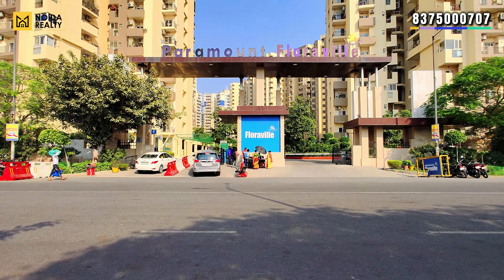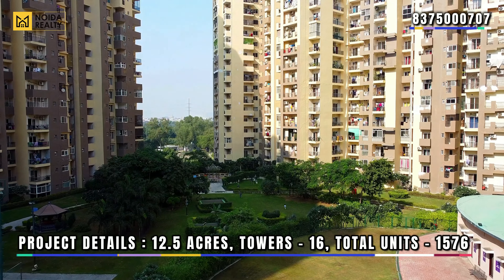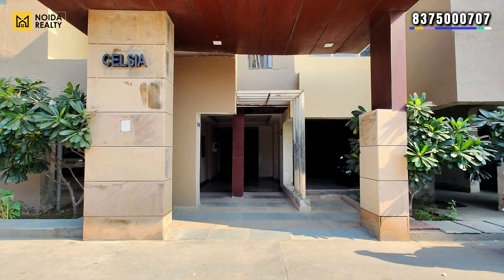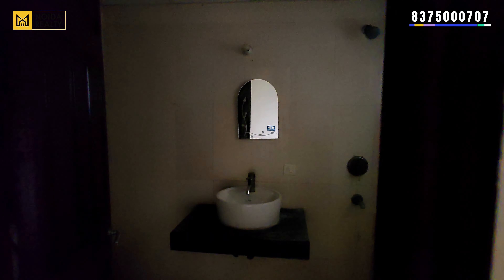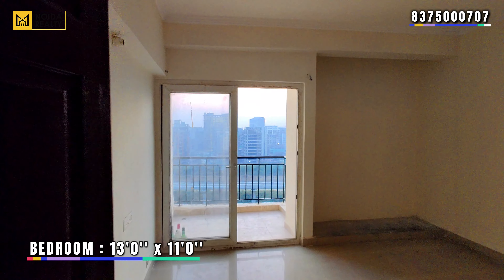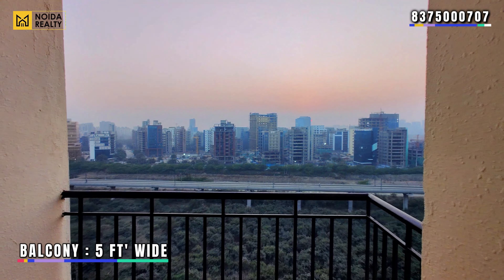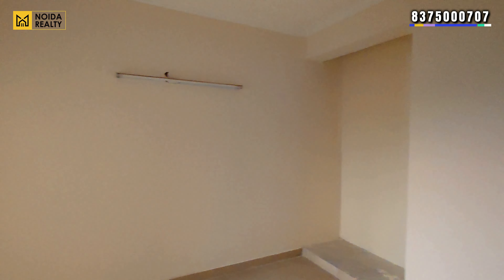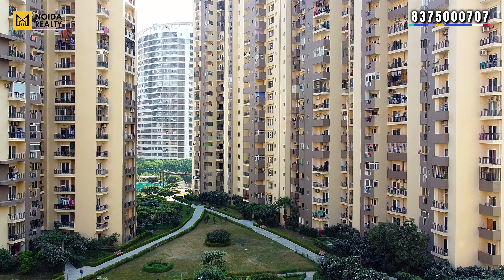Flats in Noida Ready to Move | 3 bhk | Noida Expressway | Paramount Floraville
Hello Folks,

Today , we are here with the entirely new property content. We have visited Paramount Floraville located at Noida Expressway. The major USP is that these are among the most reasonable apartment in Noida Expressway. The Projects offers you well crafted 2/3/4 BHK Ready to Move Apartments in Noida Expressway. Current Status of the Project is shown in the video with all the brief details.

Highlights :
Project : Paramount Floraville.
Address : Sector - 137, Noida.
Size : 1685 SQ.FT.
Variant : 3 BHK Apartment.

Benefits of buying an Apartment here :

Reasonable Apartments
Delhi Connectivity
Peaceful Living
Surrounded with Schools
Low Density Project
Amazing Amenities and Facilities

You can also buy 2/3/4 BHK apartments in  Paramount Floraville, we can help you with the same.

This video includes following queries of yours :
flats in noida ready to move,
ready to move flats in noida,
flats in noida expressway,
flats in noida expressway ready to move,
ready to move flats in noida expressway,
paramount floraville,
paramount floraville noida expressway,
paramount floraville noida,
paramount floraville sample flat,
paramount floraville site tour,
paramount floraville sector 137 noida,
paramount floraville 3 bhk,
apartments in noida expressway,
apartments in noida near delhi,
paramount floraville sector 137,
paramount floraville sector 137  bhk,